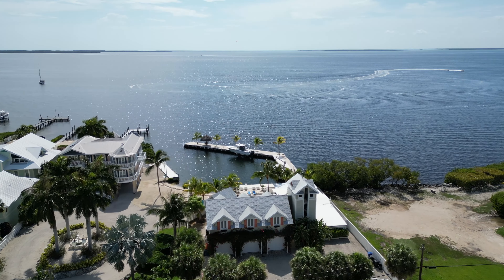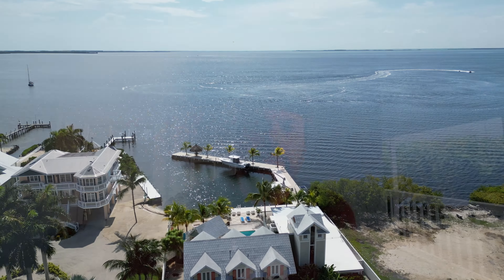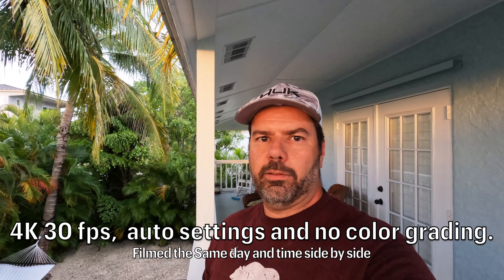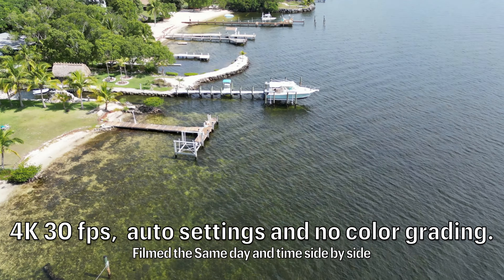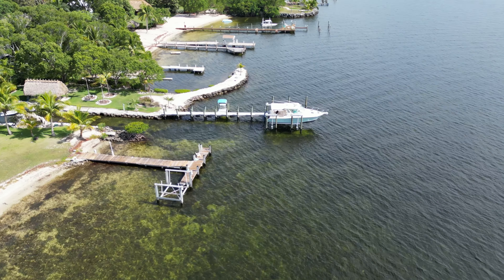The Ultimate Drone Showdown: Autel EVO Nano vs DJI Mini 2 vs DJI Mini 3 Pro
Join us as we compare three of the hottest drones on the market: Autel EVO Nano, DJI Mini 2, and DJI Mini 3 Pro. We'll take a look at the specs, features, and capabilities of each drone and put them to the test in a side-by-side comparison. Whether you're a seasoned pilot or a beginner, this video will help you make an informed decision on which drone is right for you. Don't miss out on this ultimate drone showdown!

 quick Side by side flight of my Autel EVO Nano Plus, my DJI Mini 2 and my brand new DJI Mini 3 Pro. Video comparison, flown same day, same time side by side in the beautiful Florida Keys.

Autel EVO Nano Plus, DJI Mini 3 Pro, DJI Mini 2 which one looks better?